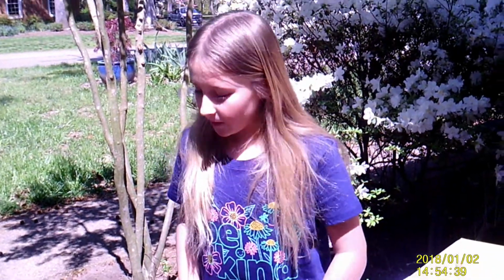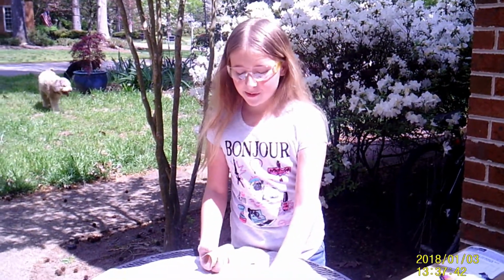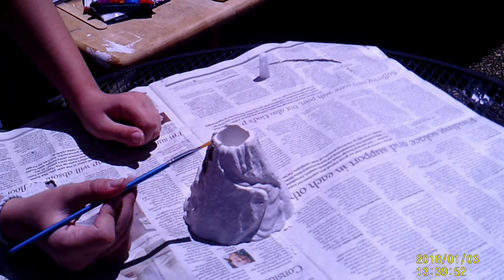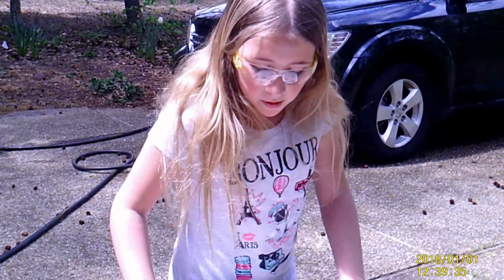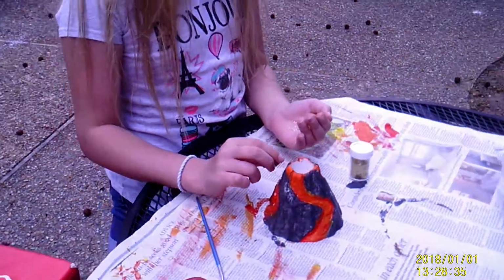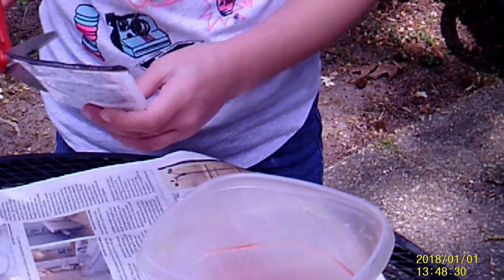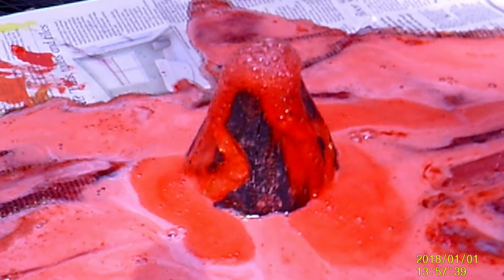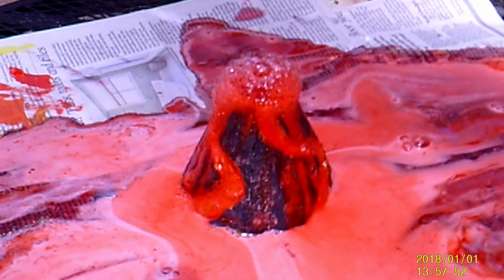Chloe Building a Volcano as a science project during coronavirus home schooling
Building a volcano is something I've always wanted to do. I got this science kit from Amazon and it was so much fun to do! It's a very cool project that I did outside on a sunny day. . It's also fun to make a mess while learning something!

Have you every built a volcano? Two simple steps, paper mache volcano and a few easy to find around the house chemicals including dish soap for extra bubbling. Now I want to make a bigger one!